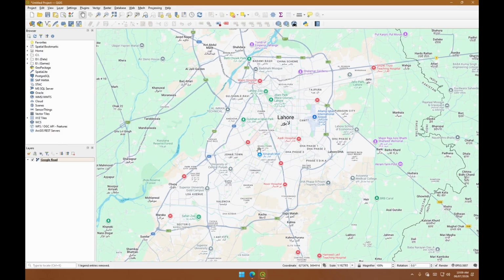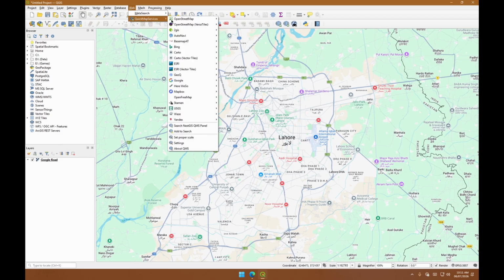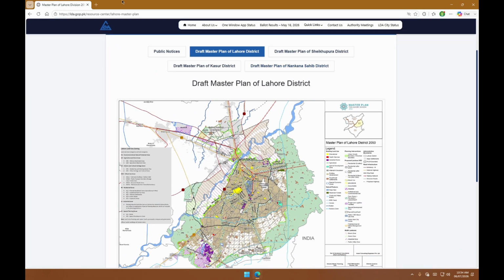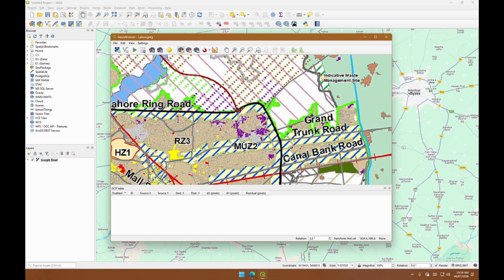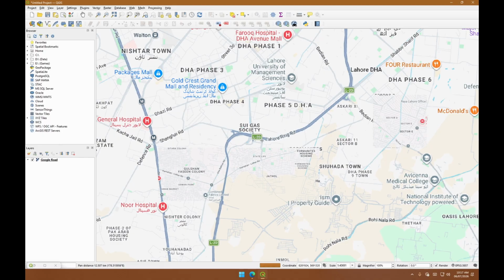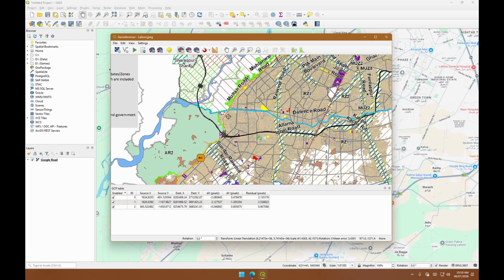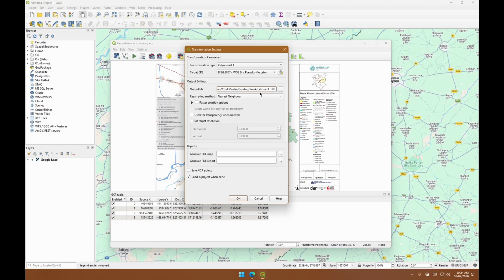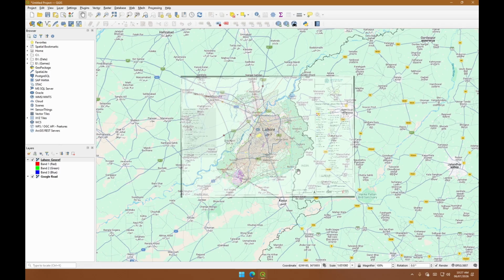GEOREFERENCING RASTER IN GIS | QUICKEST WAY | CADASTRAL MAPS OR IMAGES | 2026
In this video, I will show how to georefer raster images in qgis. Using quickmapservices plugins and georeferencer tool in qgis.